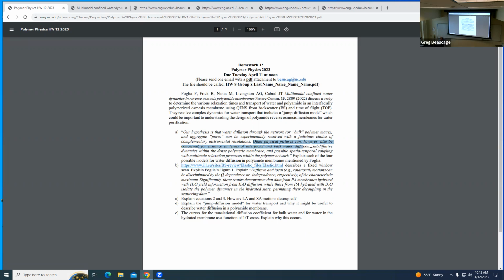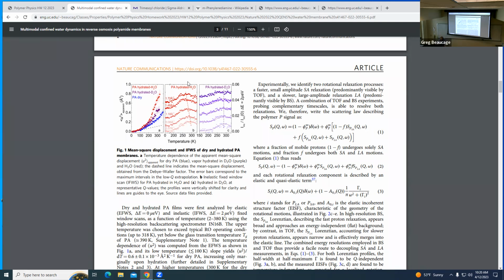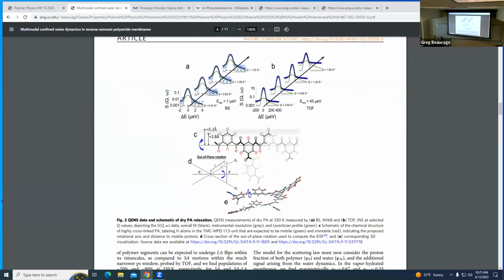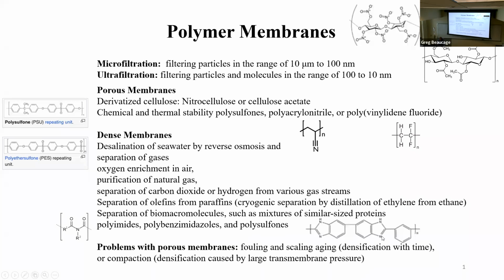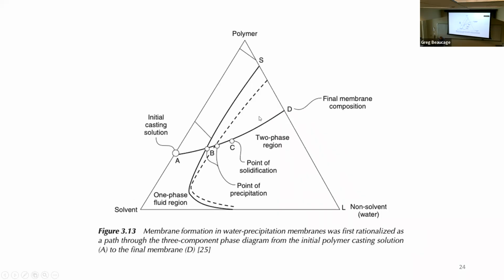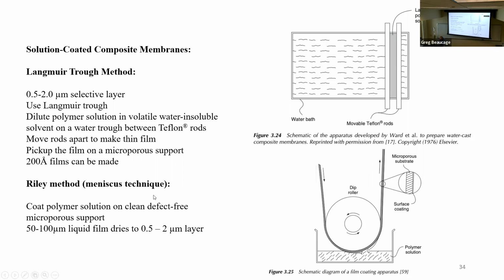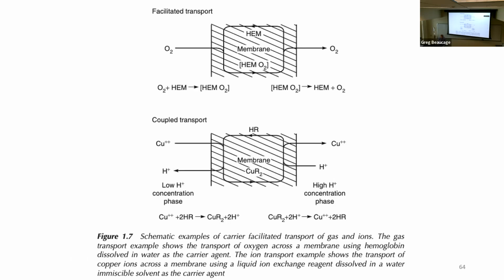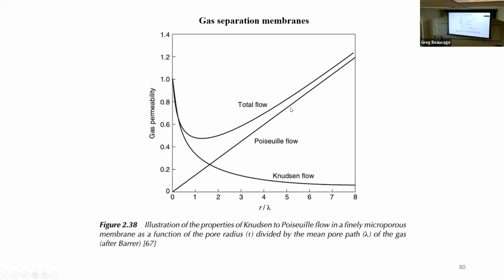GMT20230412 141000 Recording 1920x1080